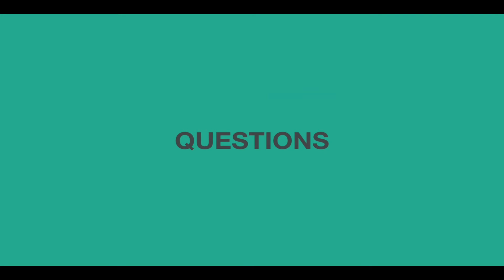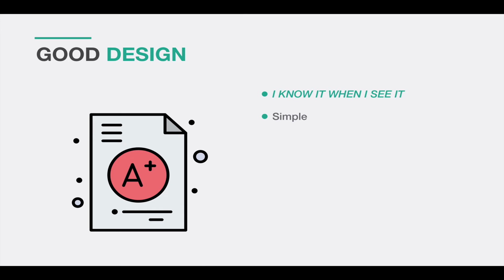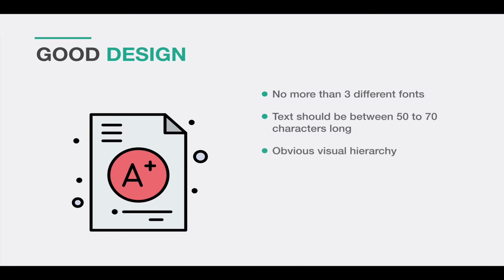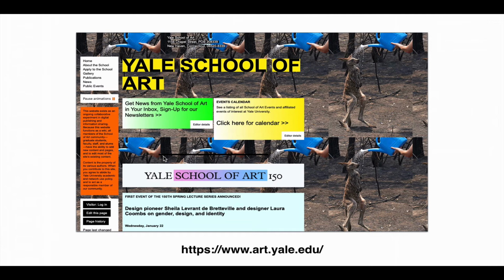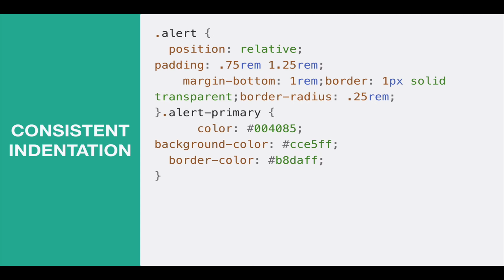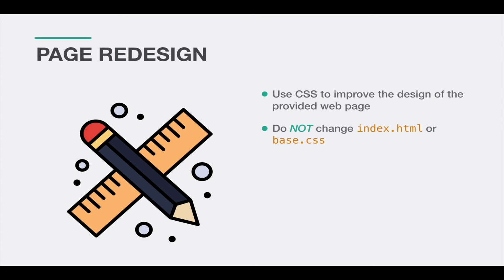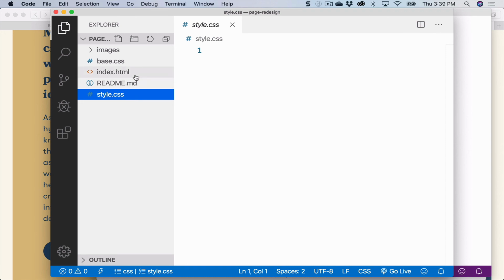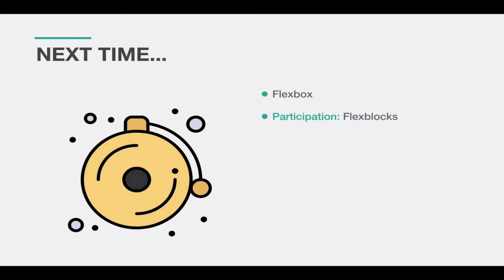MTM6201 Winter 2020 - Lecture 4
In this lecture, we covered assignment expectations and introduced the Page Redesign assignment.